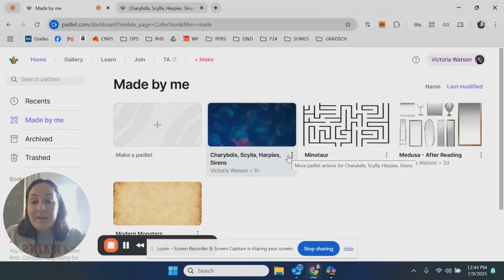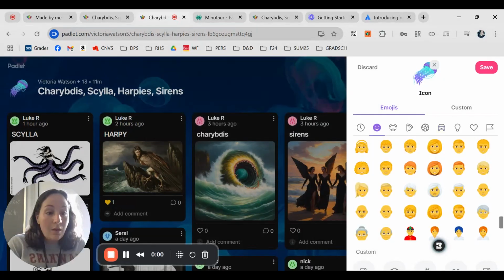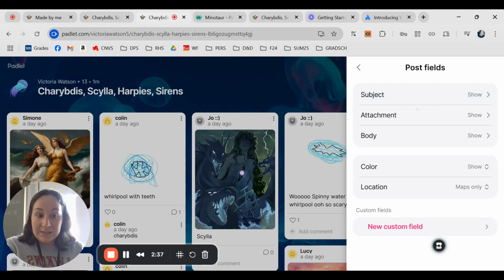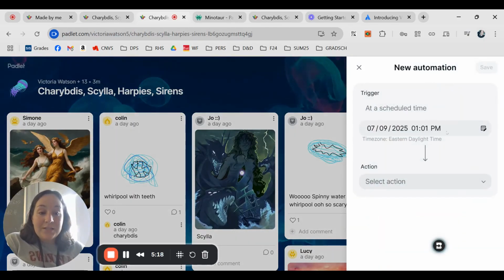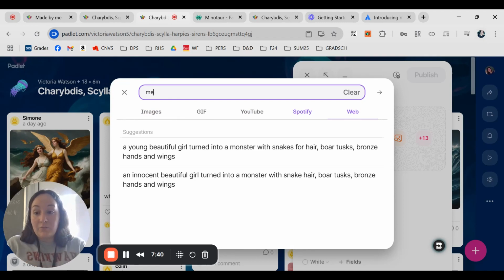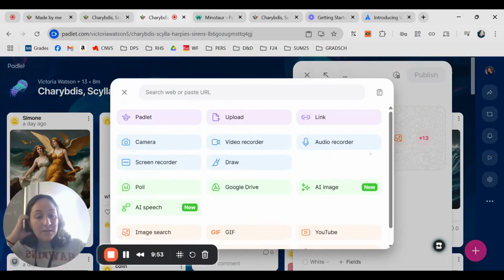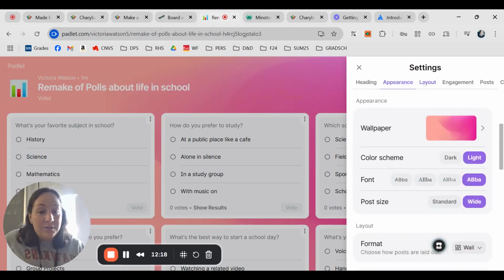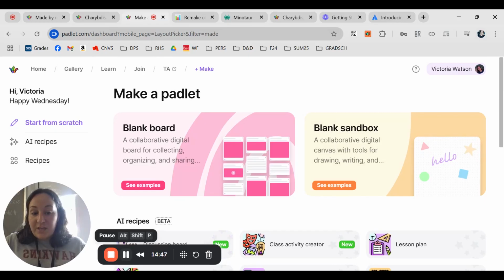Getting Started with Padlet in the Classroom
A quick overview of using the free version of Padlet in your classroom.